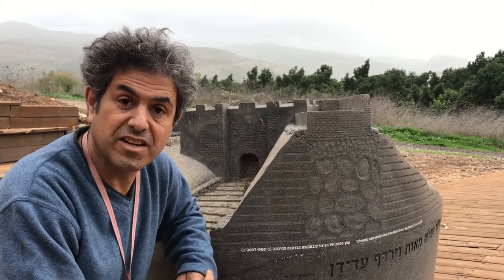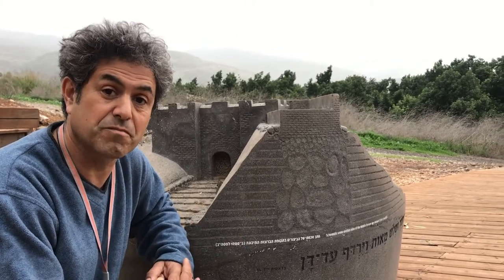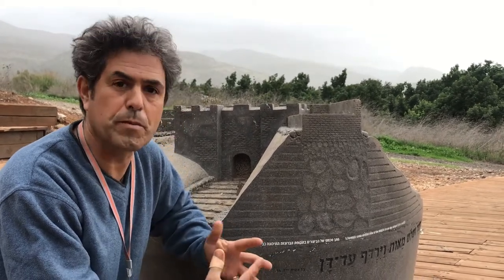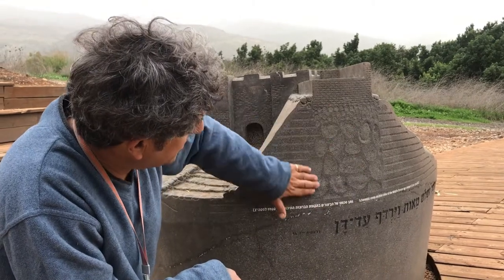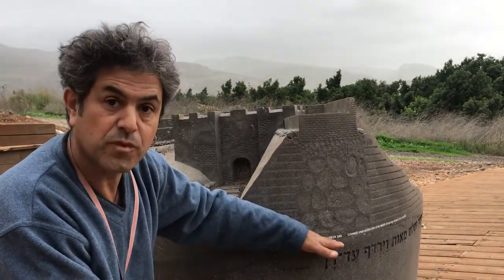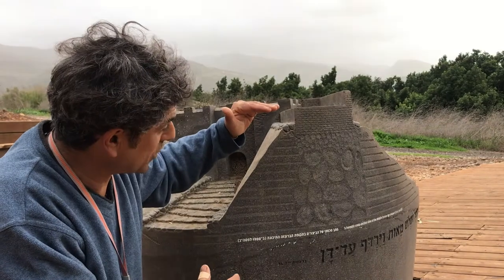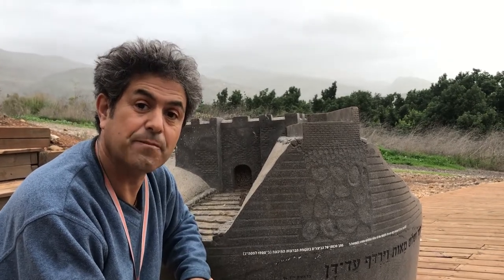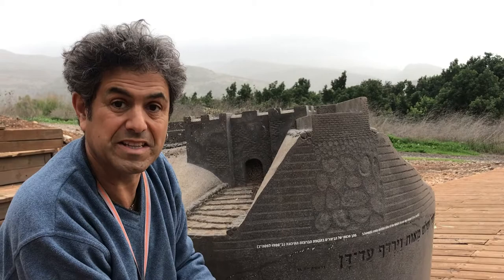Eco Tours in Israel: Explanation of Mud brick arch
Eco Tours in Israel: with your personal tour guide, Dani Margolis